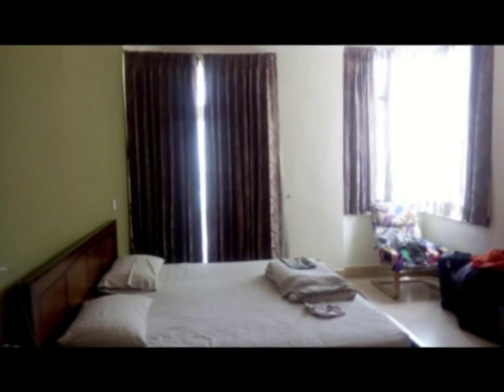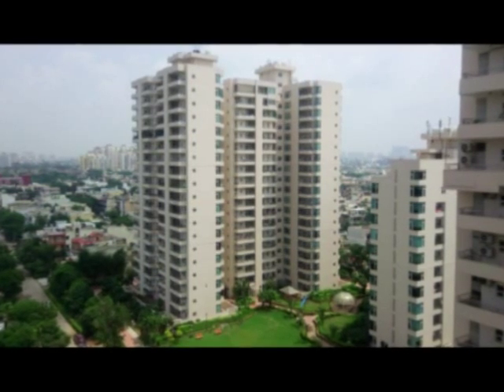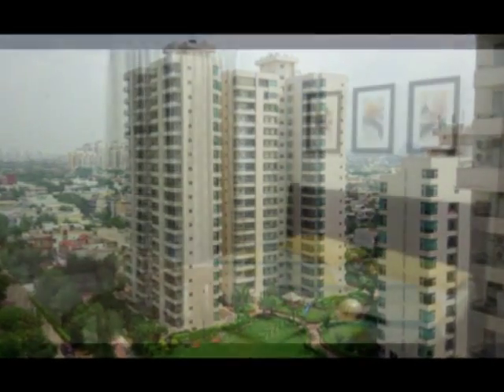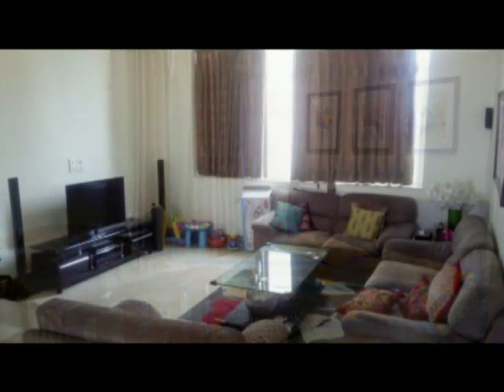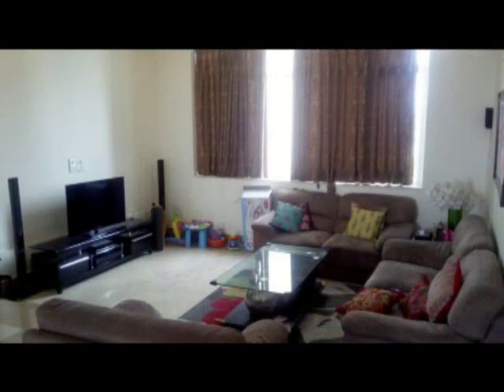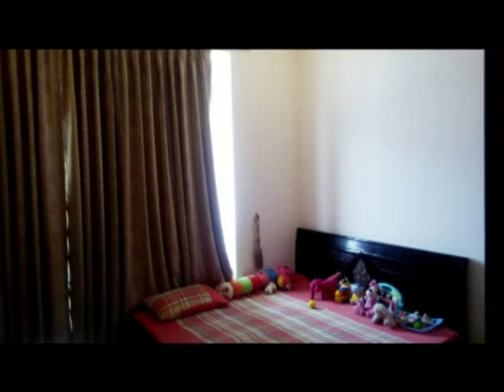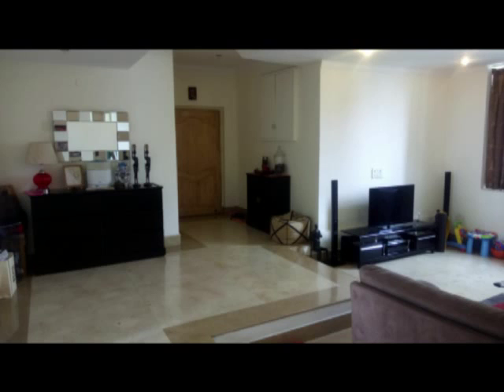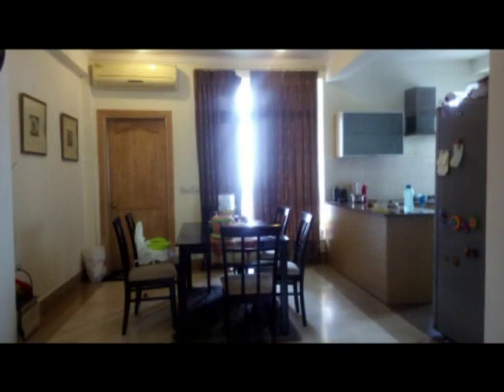3 BHK Flats For Sale in Raheja Atlantis, Sector 31, Gurgaon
3 BHK Flats For Sale in Raheja Atlantis, Sector 31, Gurgaon for Sale by Ajay Midha, Ray White Gurgaon